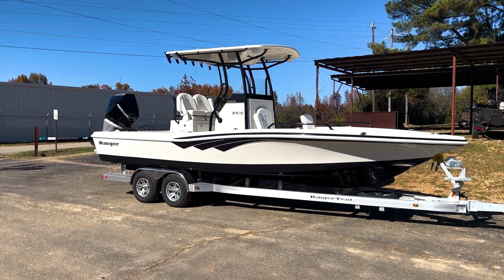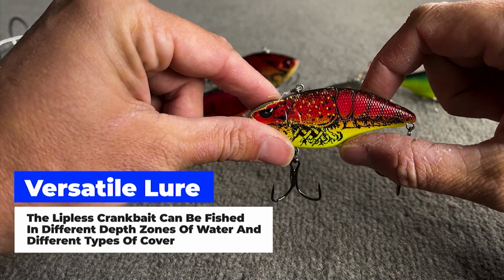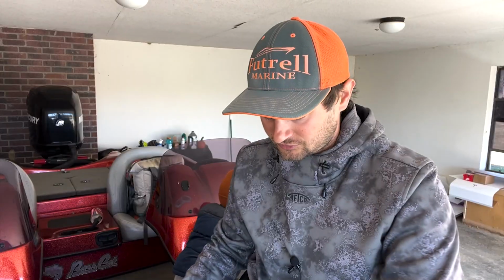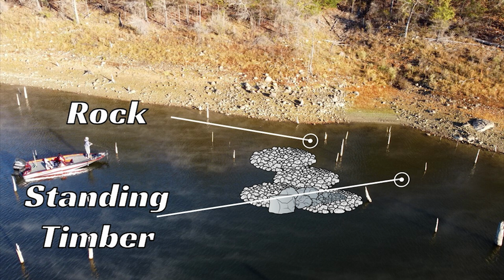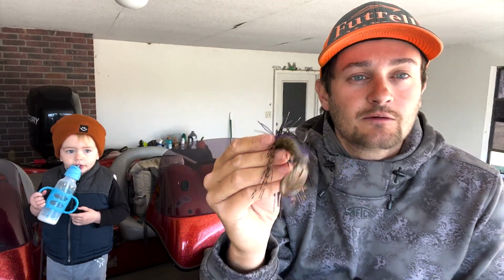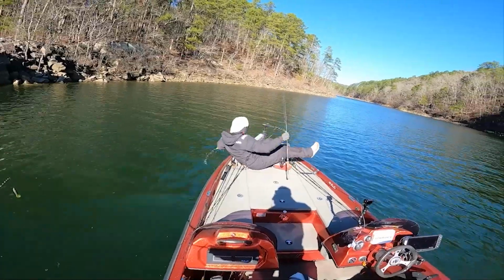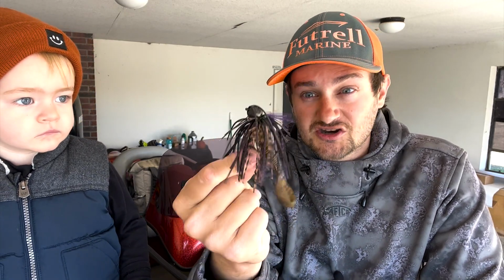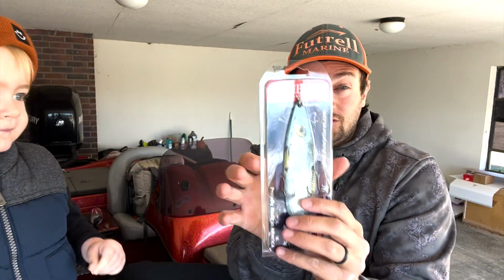Try My Top 5 Baits For Fishing in December - December Bass Fishing Tips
The winter fishing is my favorite period of the year to fish! I am going to share with my five top baits that I have had success with in the month of December.

For more information on the boat of the week contact Futrell Marine and ask for Tony Hodge

Baits and Tackle Mentioned